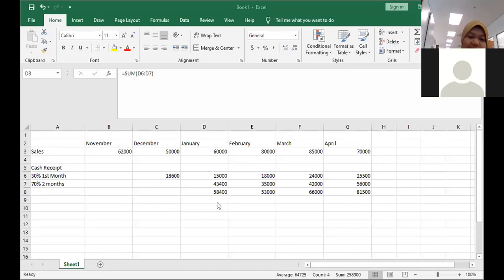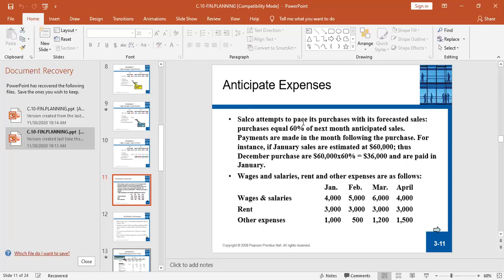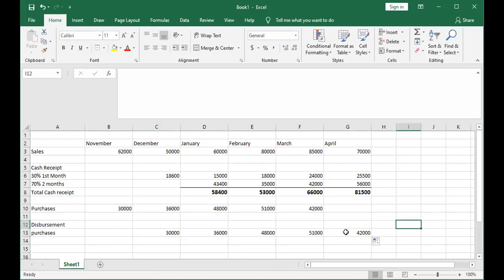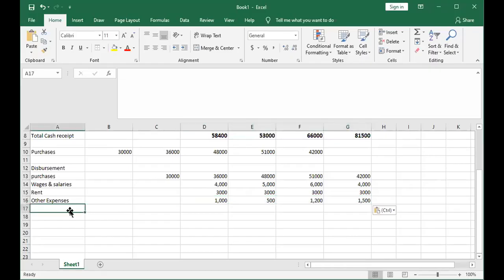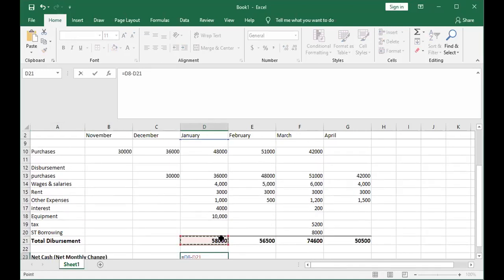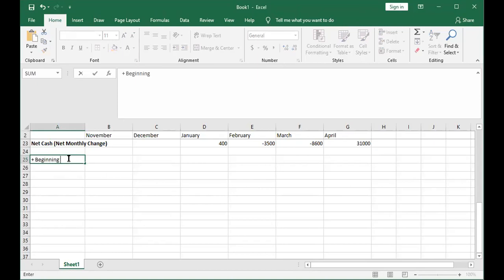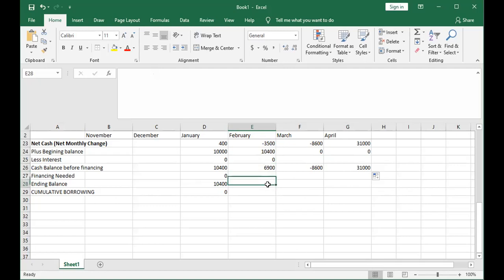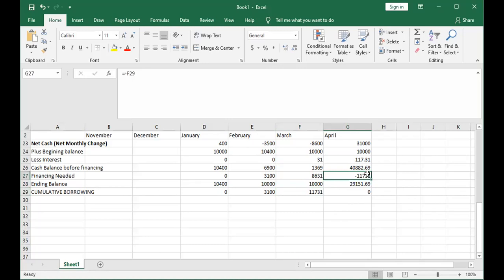Financial Planning part 2